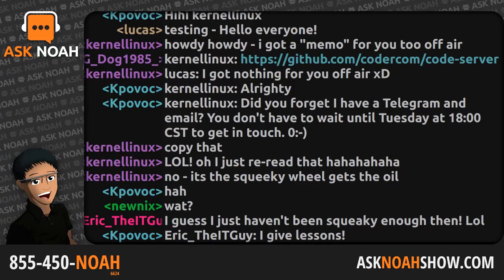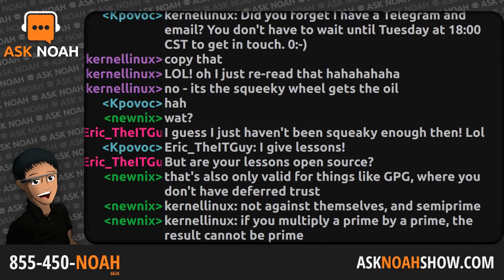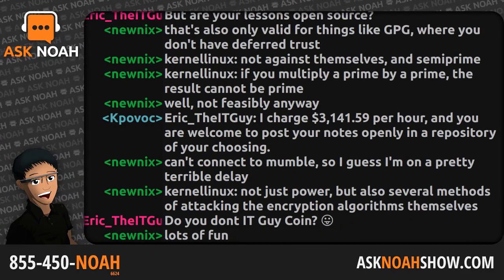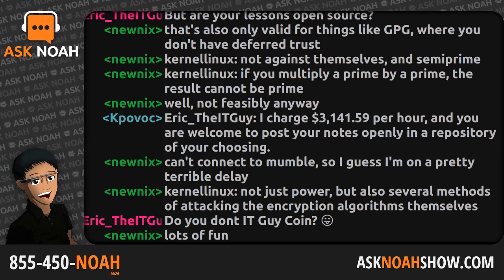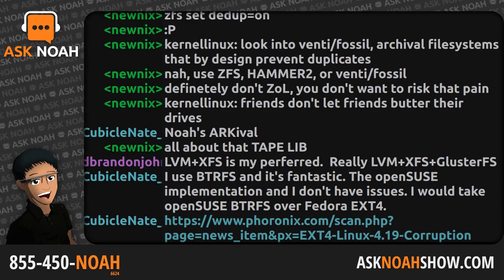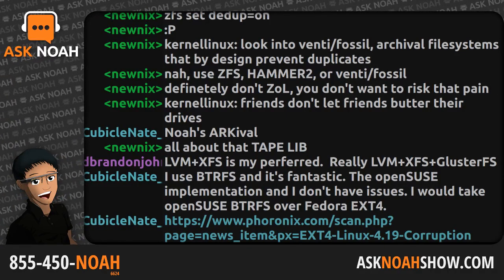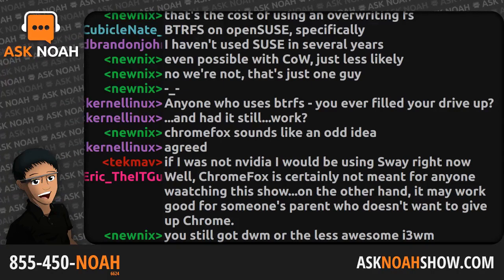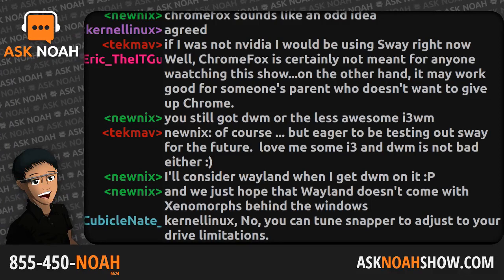Sway and Wlroots with Drew DeVault | Ask Noah Show 121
This hour Drew DeVault joins us from sway and wlroots. OpenSSH 8.0 is about to be released and we'll tell you why this means a big increase in security for those that use SSH!